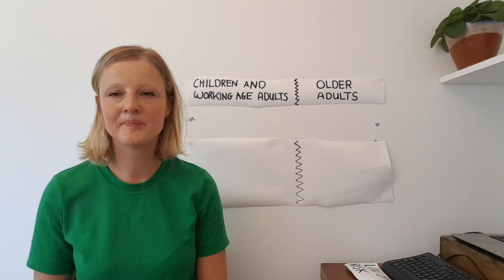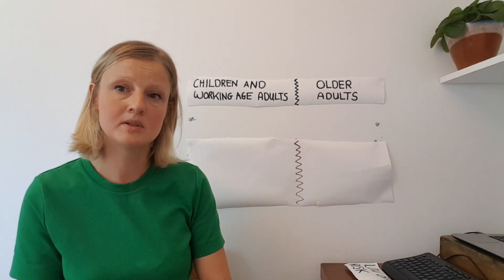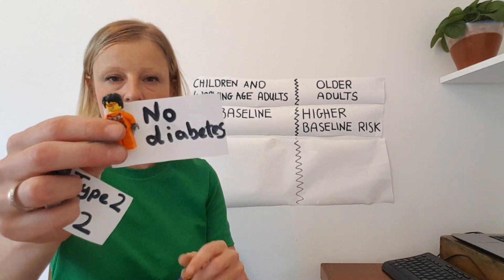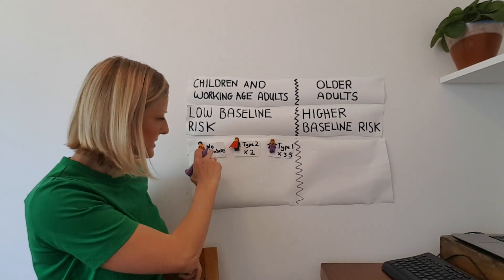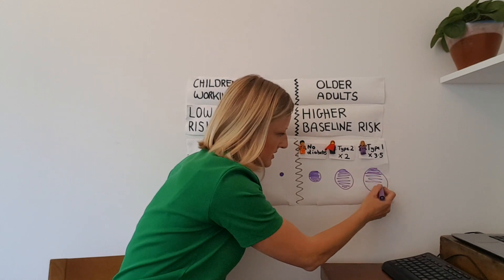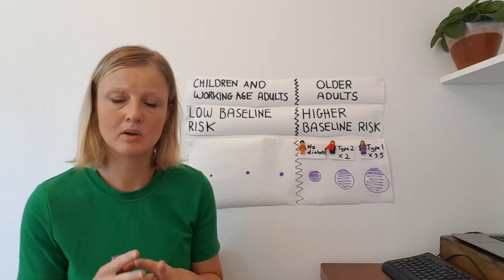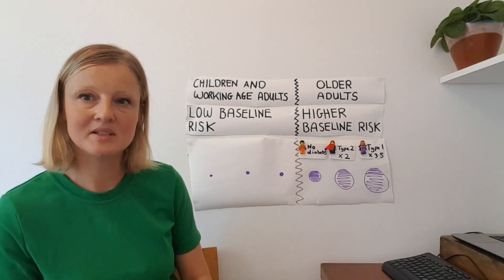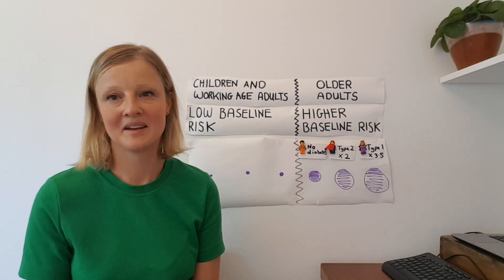Coronavirus deaths and diabetes statistics explained | Diabetes UK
Coronavirus deaths and diabetes stats in England explained by Dr Lucy Chambers, Head of Research Communications here at Diabetes UK.